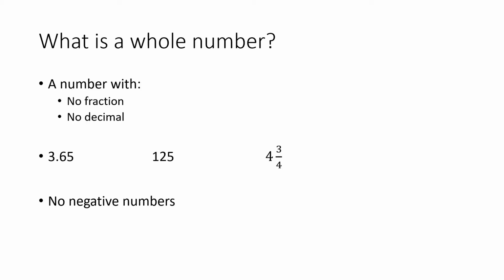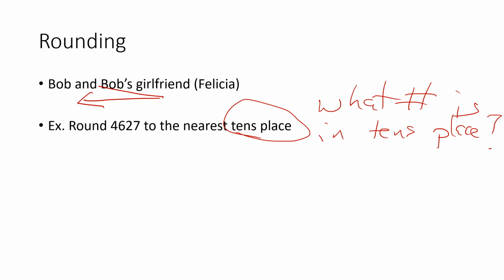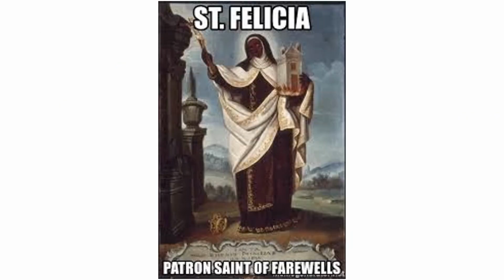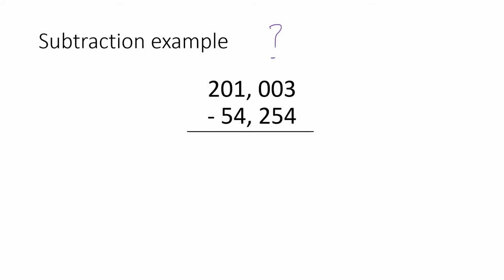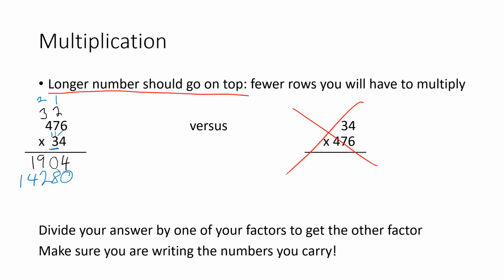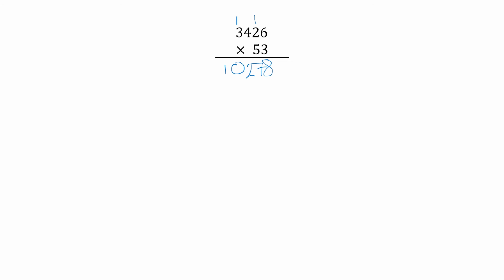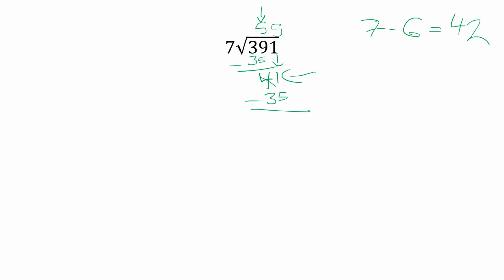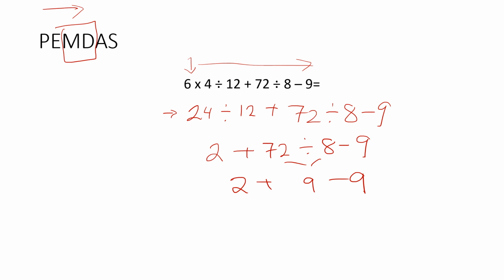Whole Numbers Lecture